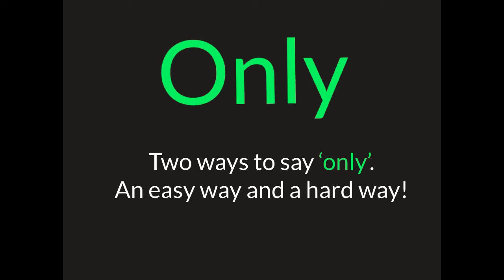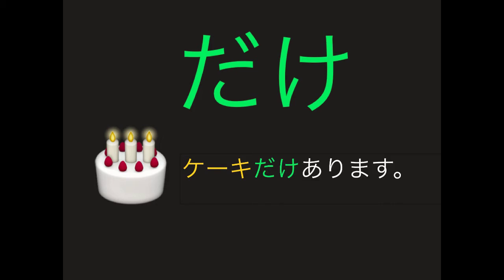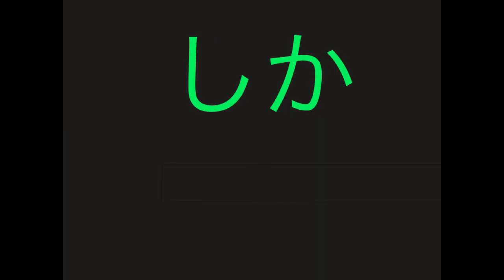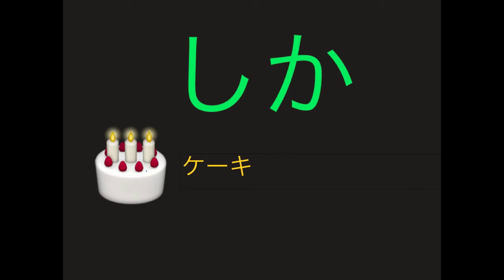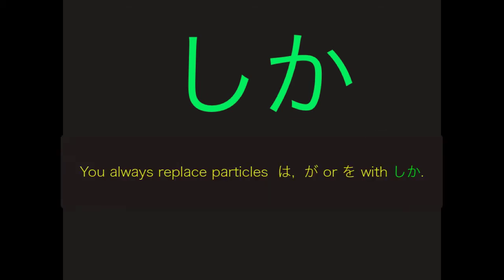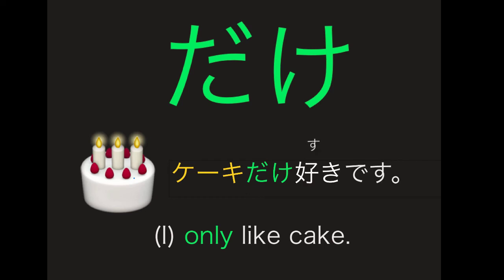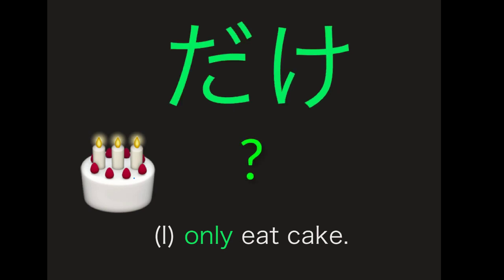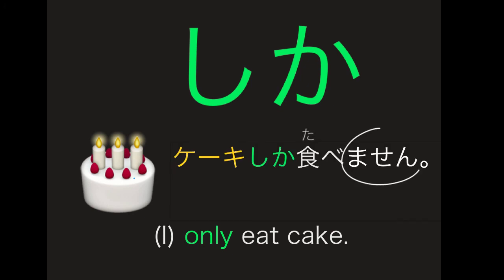Unit 4 p91 dake & shika: 2 ways of saying ONLY